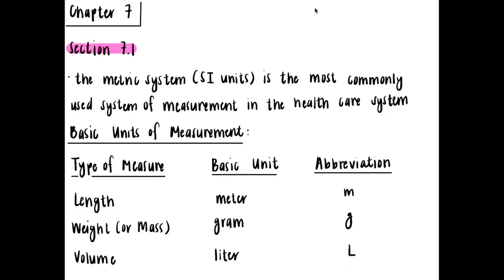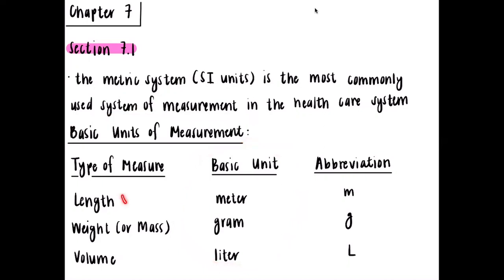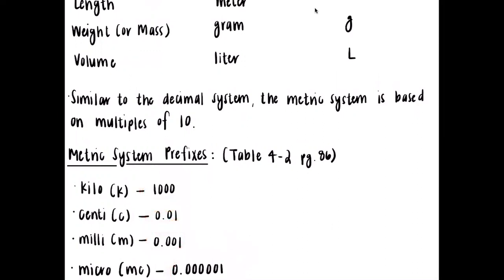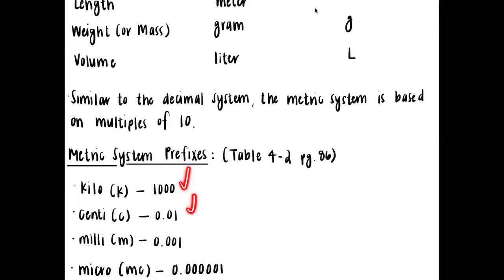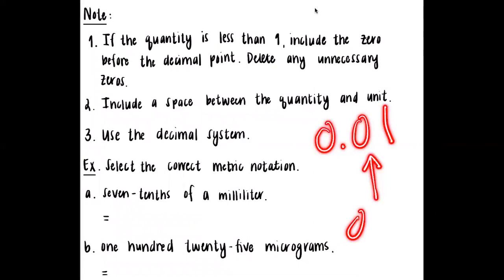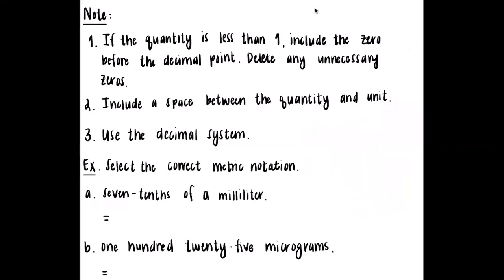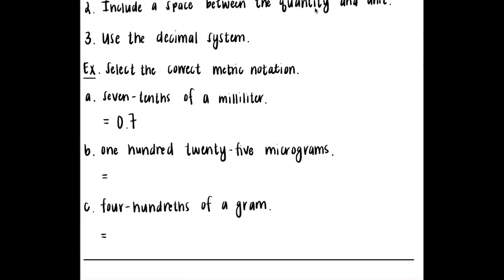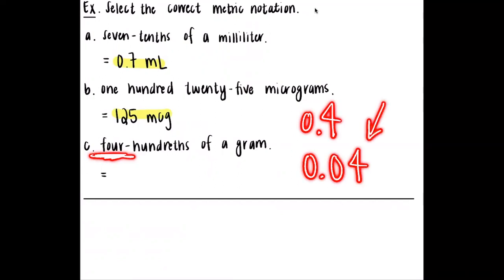Intro to the Metric System